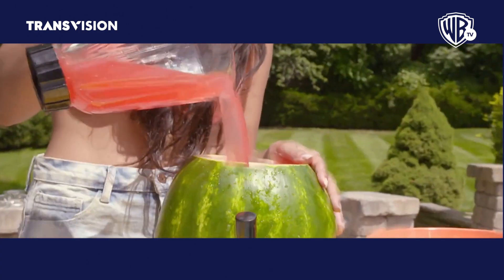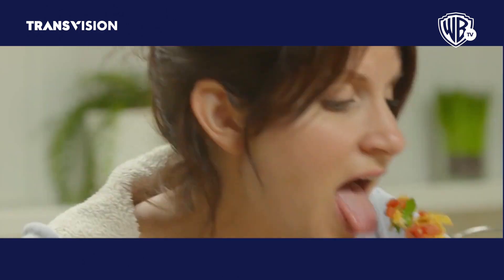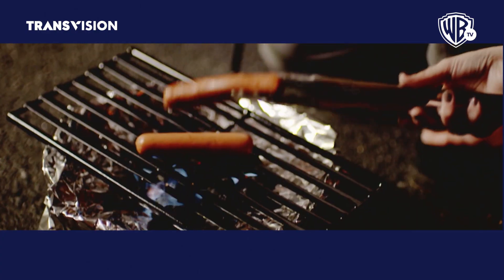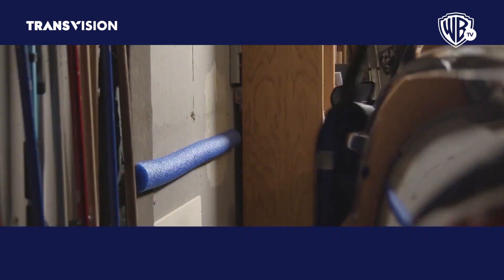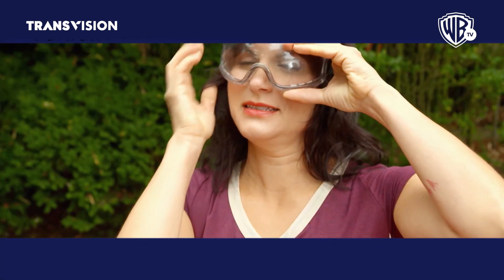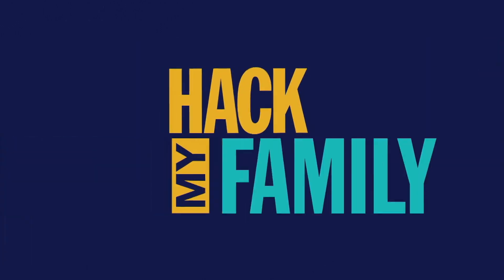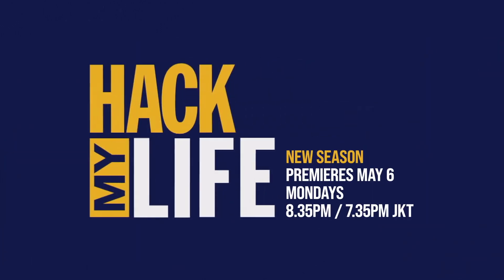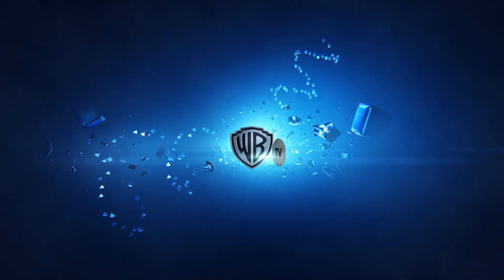Life hacks bikin idup lebih enteng! 🤫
Brooke dan Kevin bakal ngasi life hack biar kamu satset ga pake ribet! 🛠

Intip tips-tips keren Premiere Hack My Life S4 hanya di Transvision
📅 Senin, 6 Mei 2024
⏰ 19.35 WIB
🎥 Setiap Senin
📺 Warner TV